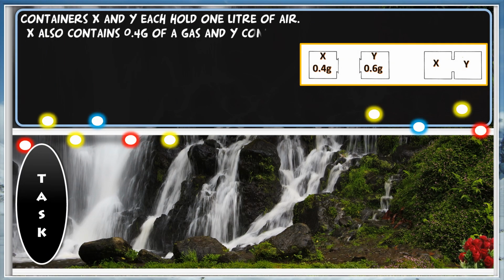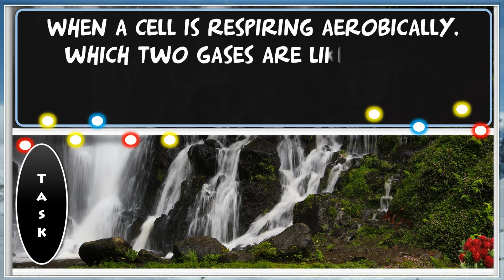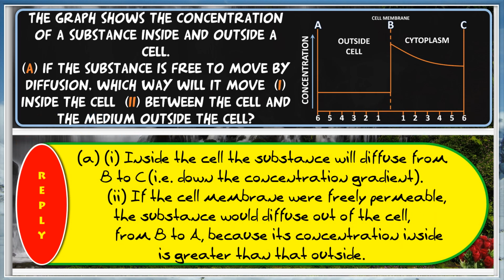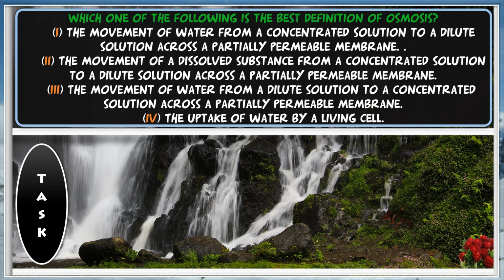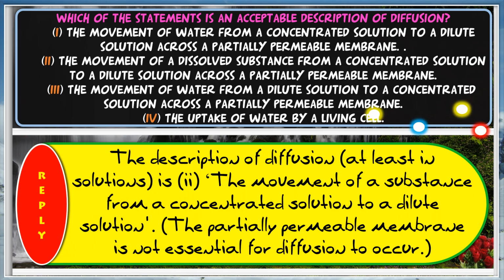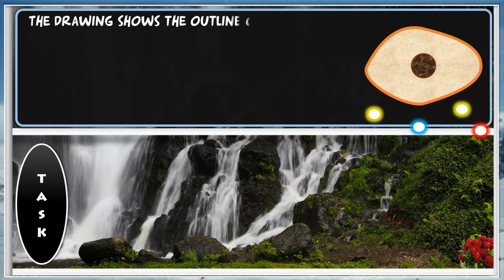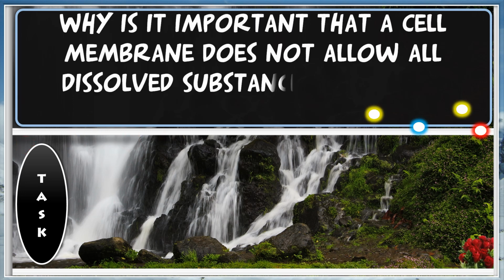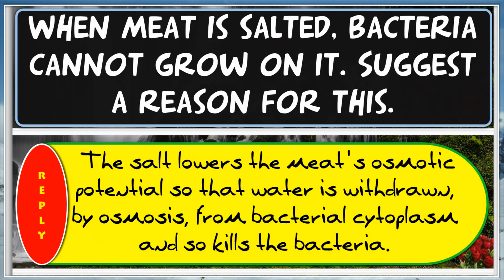Diffusion and Osmosis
When a cell is respiring  aerobically, which two gases are likely to be
diffusing in and out of the cell, and in which direction will they be diffusing?

The graph shows the concentration of a
substance inside and outside a cell.
   (a) If the substance is free to move by
        diffusion, which way will it move
      (i) inside the cell
     (ii) between the cell and the medium
           outside the cell?
   (b) If, after some hours, the concentration
         has not changed, what assumption
         would you make about the movement
         of the substance across the cell membrane?